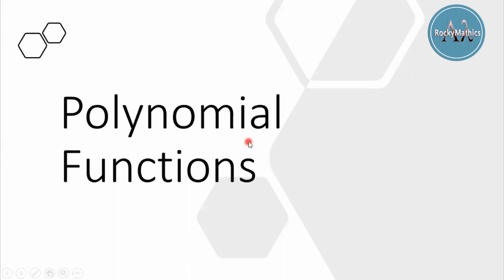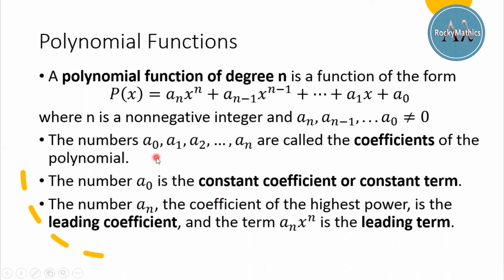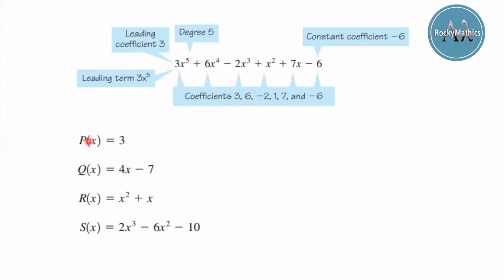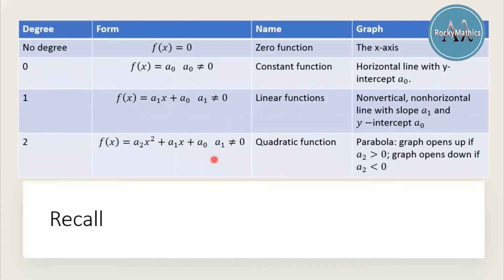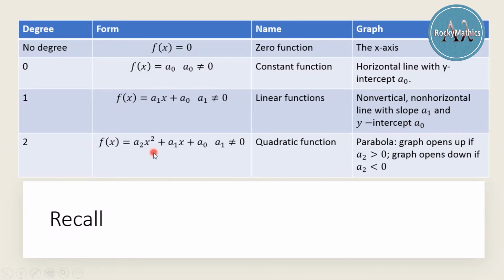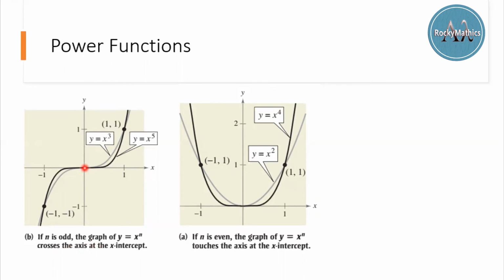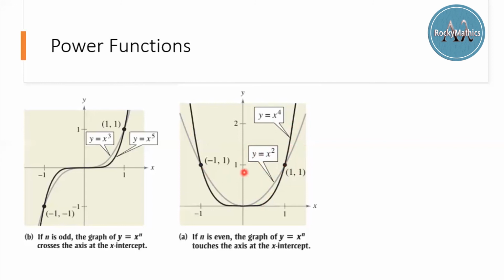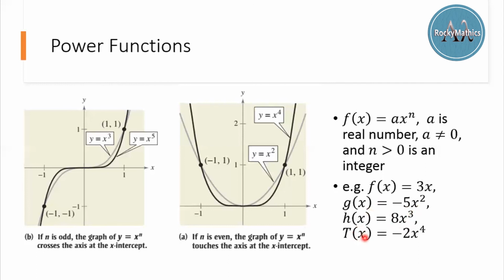Preliminaries for Calculus - Part 1.6. Graphs of Polynomial Functions, Power Functions - Examples